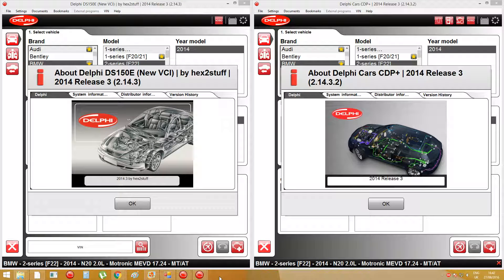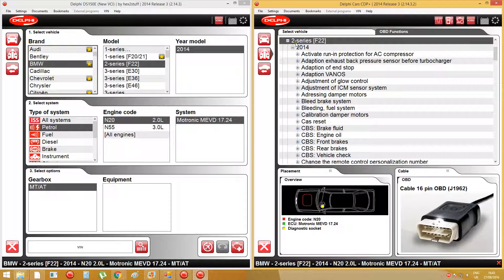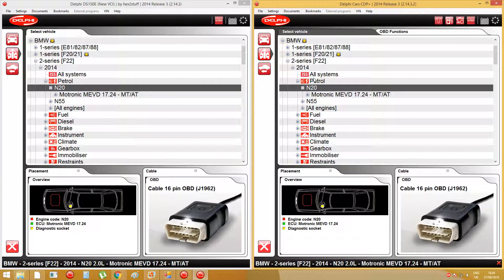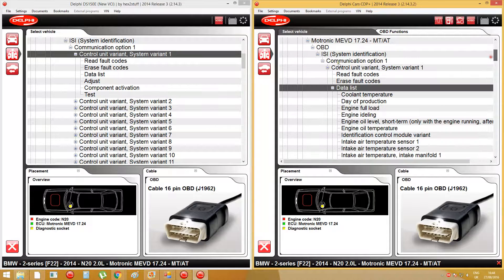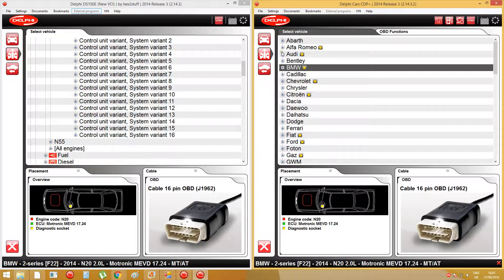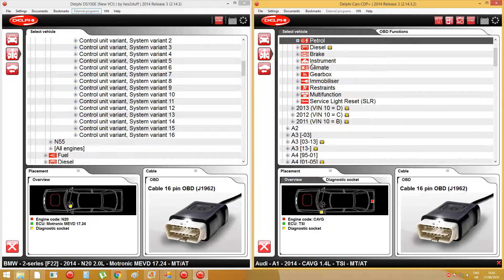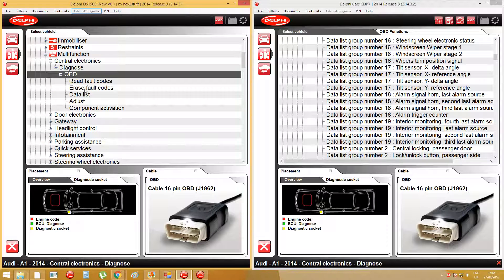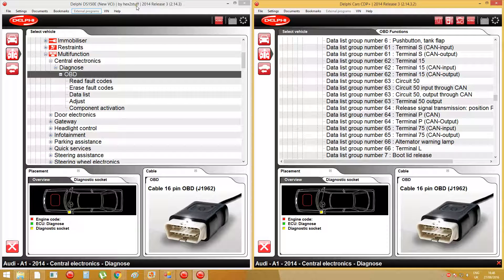iSkyGadgets.com Delphi Diagnostic 2014 3.2 vs hex2stuff version Delphi 2014.3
Delphi 2014 R3.2 software with activation = €30

Ask me on my facebook page if you have any questions.